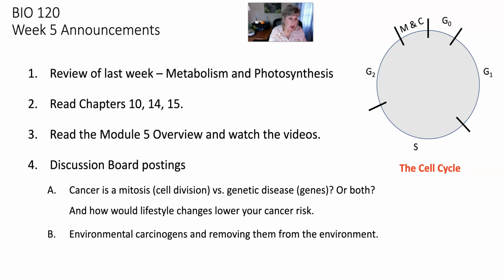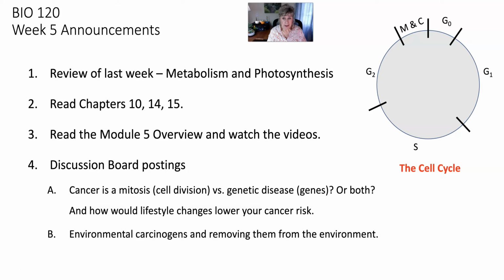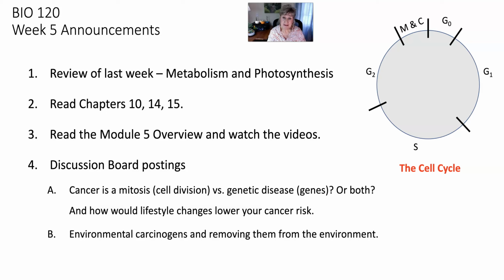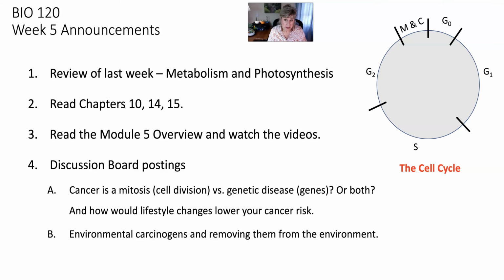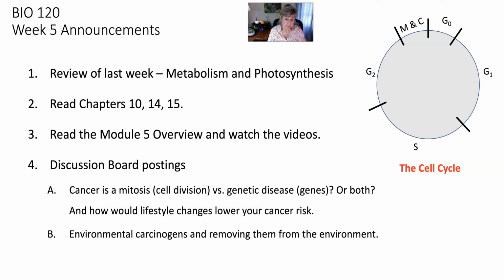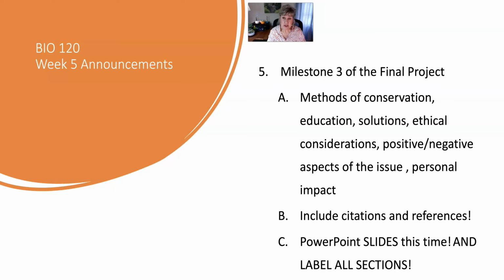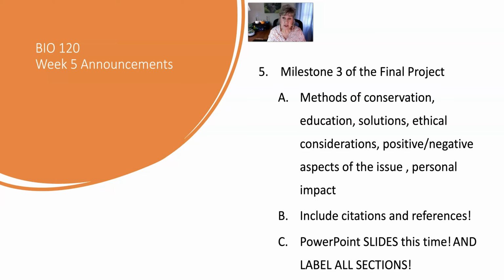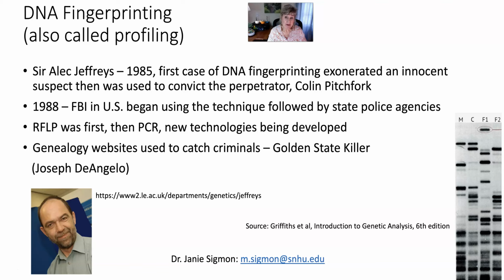Bio 120 Lecture Week 5 Sept 2021